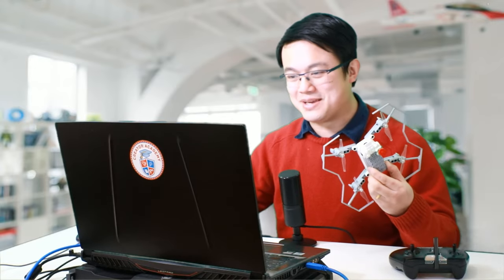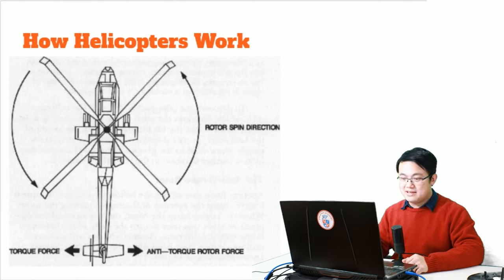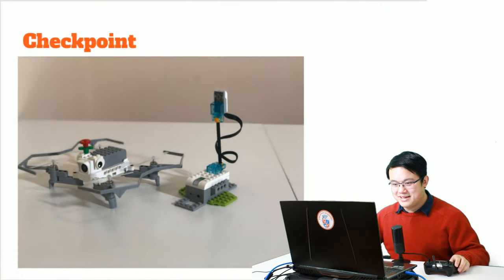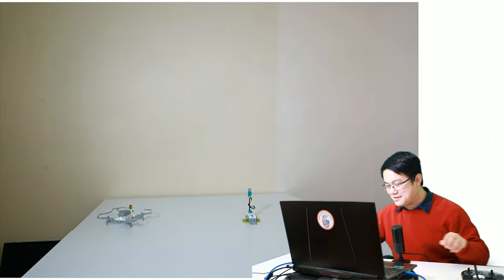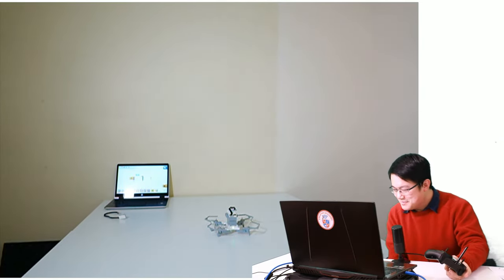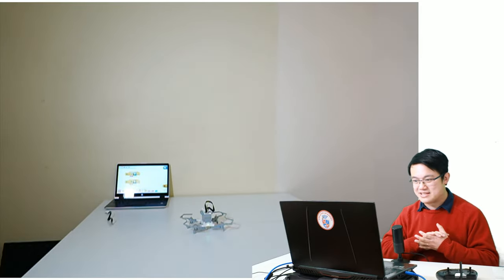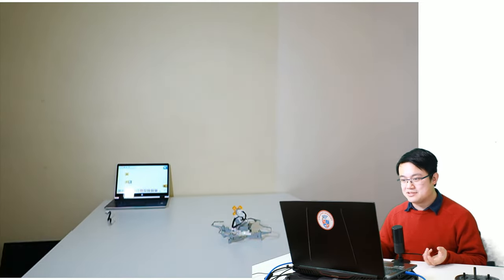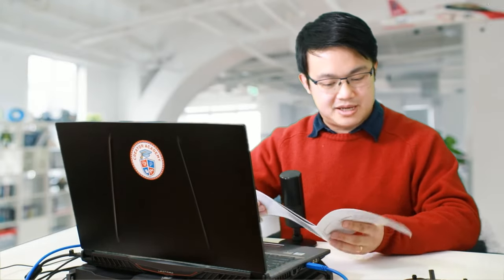LEGO WeDo2.0 + LiteBee Drone Testing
Enjoy this flight test of the LiteBee Drone!
The LEGO-compatible studs and connectors around this drone has some great potential for customisation.
Is it strong enough to transform your WeDo 2.0 creation into a flying robot?